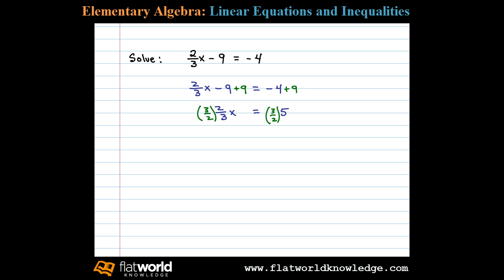Solve a Linear Equation with Fraction Coefficient - Algebra - fwk - TryThis02-0304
Solving a linear equation with a fraction as a coefficient. Solving Linear Equations Part I. All textbook videos